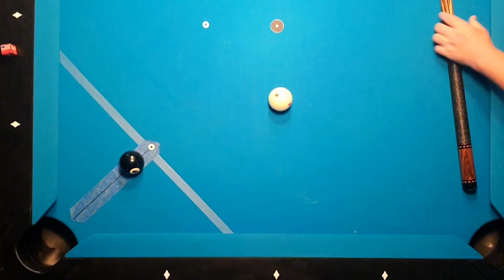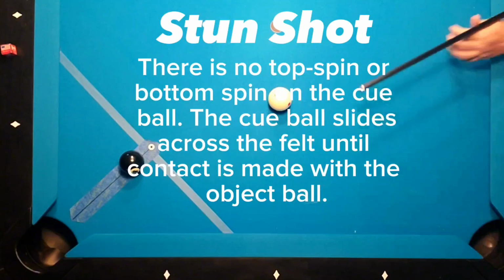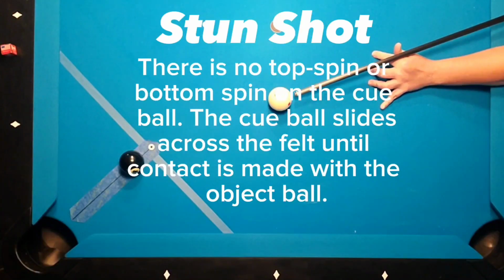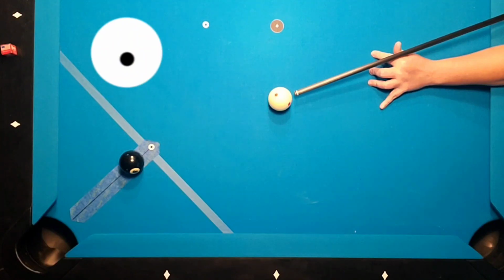Cue Ball Controll and using the Tangent Line / 90° Rule New Player Tutorial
This video covers one of the most important theories on cue ball controll a new player can learn, 90° rule aka tangent line rule.

Here is the next video in the series it includes additional ways to use the 90° rule in real game situations and drills to improve your position play.

Please, use the link below to open amazon before making a purchase.

Link to my favorite ball markers (paper reinforcement stickers)